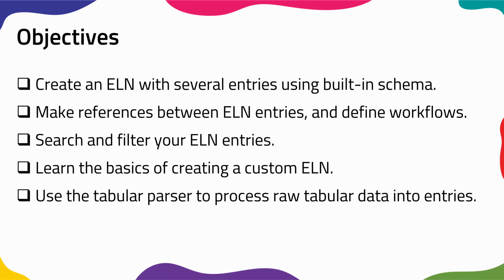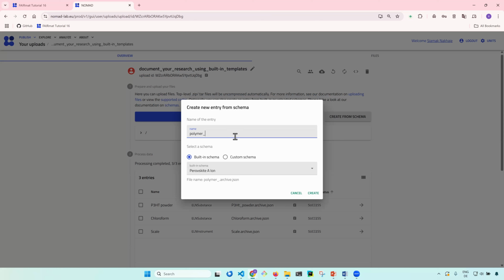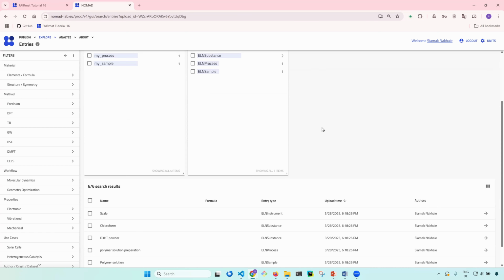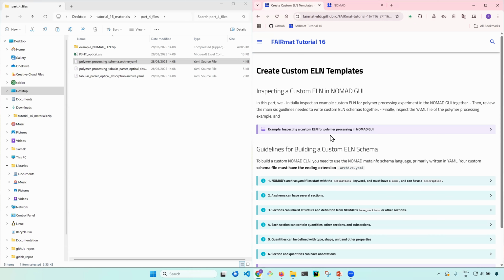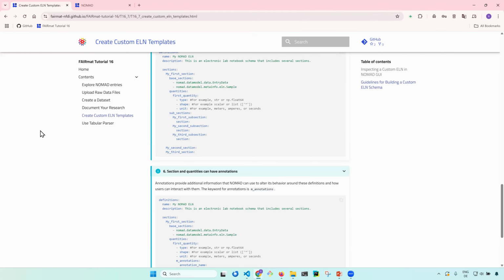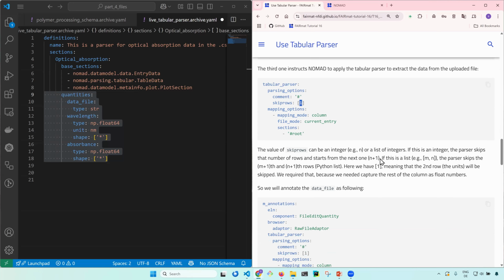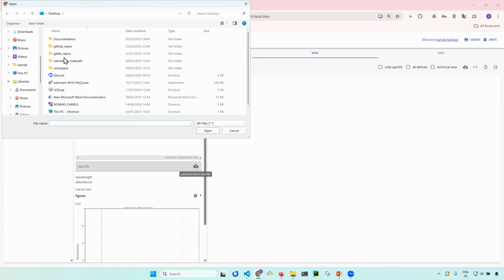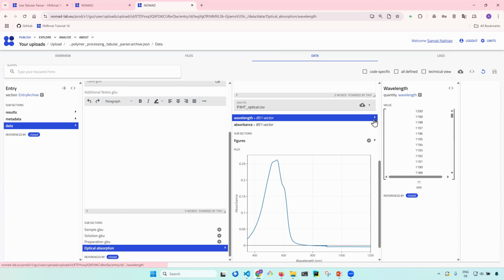Guiding through the steps for documenting research using NOMAD ELN functionality - Siamak Nakhaie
In this fourth part, Siamak Nakhaie shows how to use NOMAD's Electronic Lab Notebook (ELN) functionality to effectively record experiments. You will learn how to create entries for substances and instruments, record samples along with their processing conditions, and the various measurements that make up your experiments.

Chapters:
00:00:00 Introduction and overview of an example use case documentation
00:03:27 Using NOMAD's built-in templates for documentation
00:15:11 Exploring entries in your ELN
00:18:33 Creating custom ELN templates in NOMAD
00:28:44 Using the built-in tabular parser to read CSV files
00:44:35 Integrating the tabular parser with custom ELN templates

This video is part of FAIRmat Tutorial 16 on using NOMAD to manage materials-science research data.

Have questions or want to connect with other researchers using NOMAD?

This tutorial was held online on February 26, 2025, as part of the FAIRmat Tutorials series.
More information about the FAIRmat tutorial series can be found on our